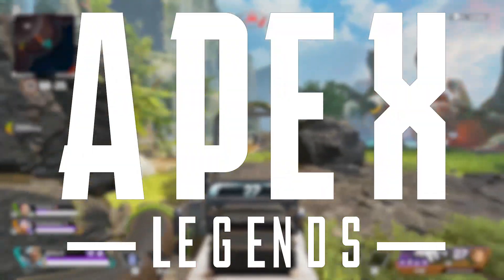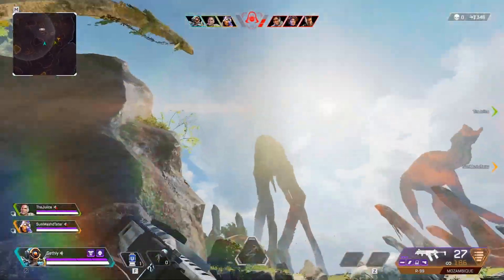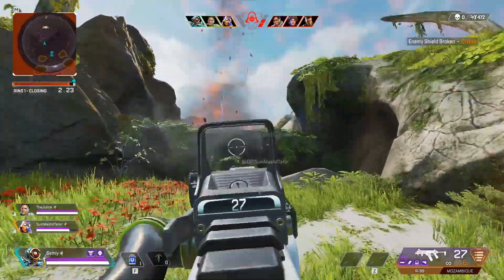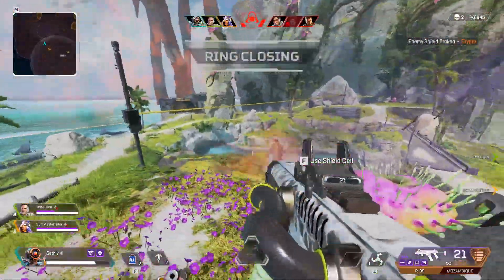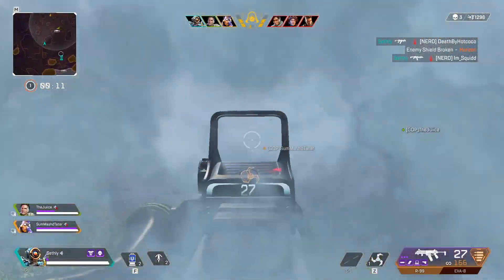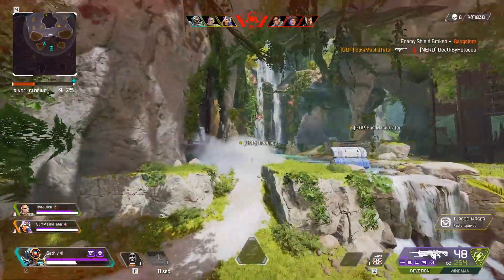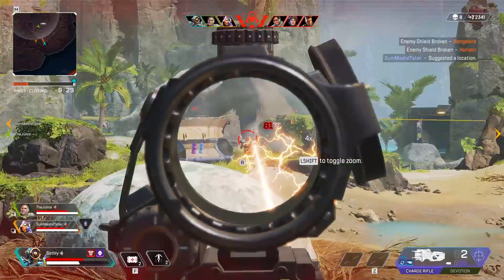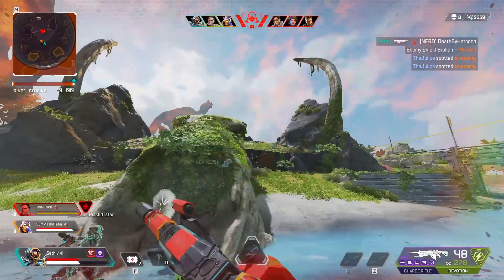Apex Legends Update on Lifeline Buff + Newcastle Abilities + New Support Legends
In this video I cover the New ApexLegends Season 13 Legend Newcastle Abilities, an Update on Lifeline in Season 13, the New Support Legends Respawn are working on, and more!